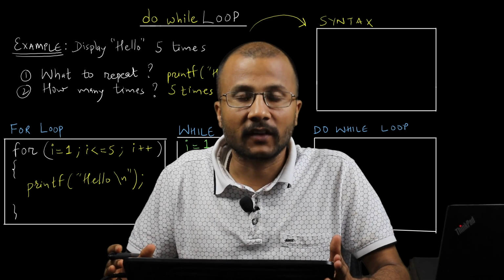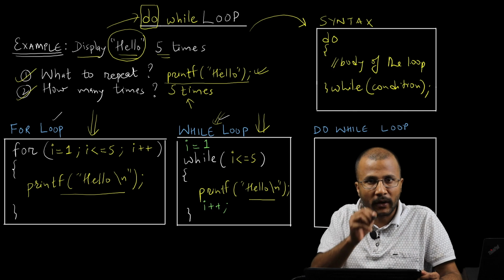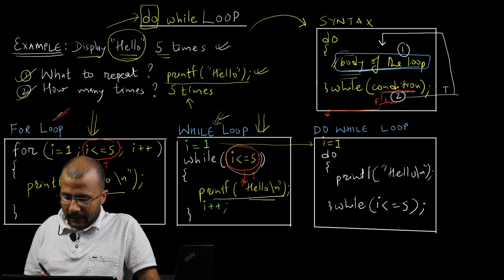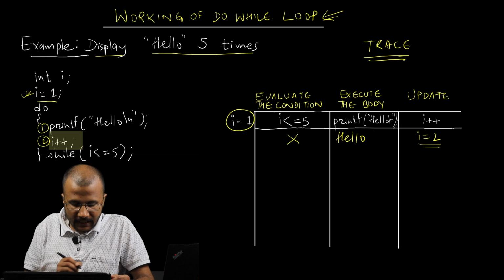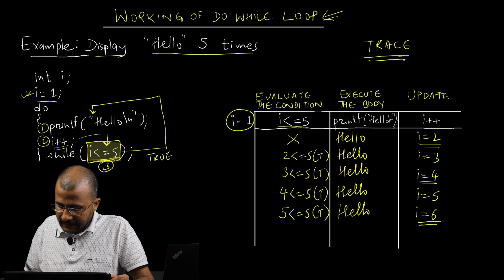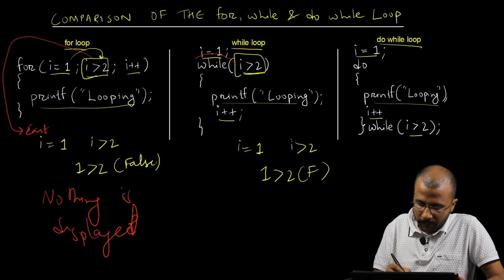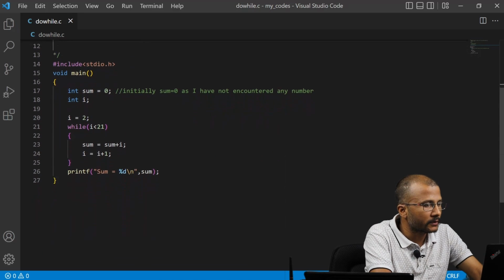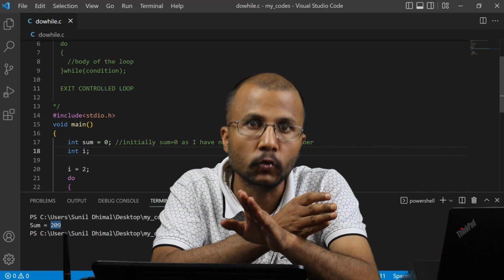8.4. do while loop in C language | Complete C programming course | Sunil Dhimal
Syntax, example, tracing and example program to demonstrate do while loop in C:
0:00 Introduction
0:15 Example problem : Display the message "Hello" 5 times
1:14 Syntax and working of the do while loop
3:28 Code to demonstrate do while loop
4:38 Entry controlled for and while loop
5:08 Exit controlled do while loop
5:41 Working of do while loop (with tracing)
9:30 Comparison of the for, while and do while loop
12:44 Program to find sum of 2+3+...+20 using do while loop
14:52 Conclusion